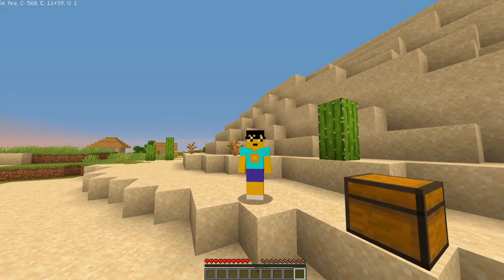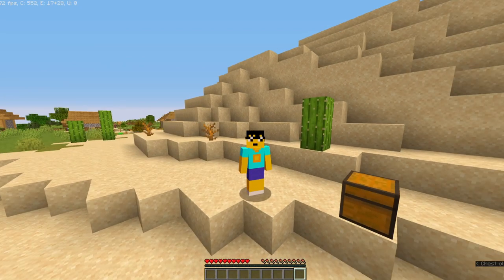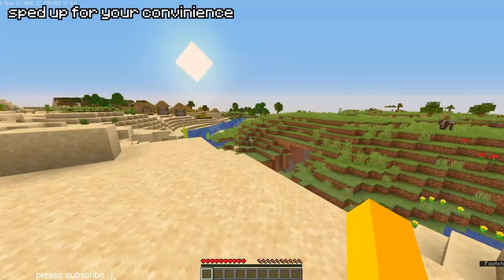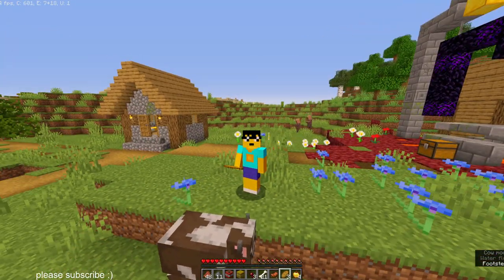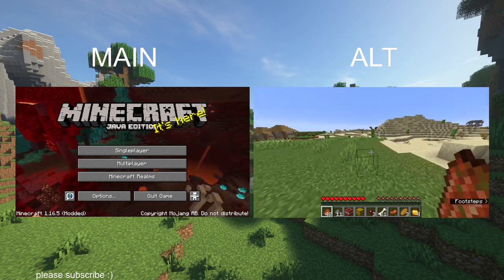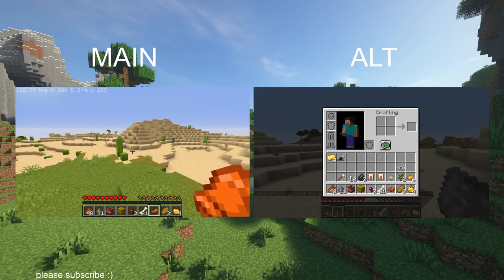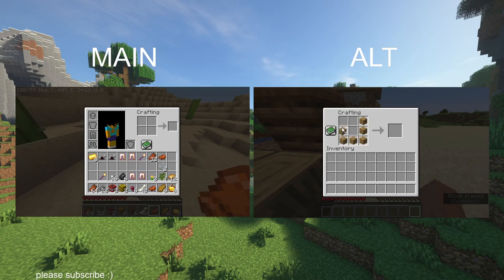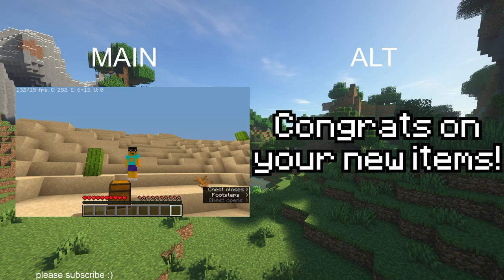How to DUPLICATE items in Minecraft 1.17! (WORKS IN ALL VERSIONS)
In this video I learned how to duplicate items in Minecraft in every version like the
1.9 combat update, the 1.14 Village and Pillage update, 1.16 the Nether update, and
1.17 the caves and cliffs update. This will also work in 1.18 The caves and cliffs update
part 2.

I also show you how to do it yourself so you can duplicate your items and get
diamonds and netherite quick and have full netherite armor like on the Dream SMP by Dream who plays minecraft with Tommyinnit, Georgenotfound, Sapnap, Badboyhalo, Antfrost, Awesamdude, Wilbur soot, and Tubbo as well as many others.

Not Minecraft speedrunner vs hunter, or minecraft lava rises, or even minecraft with the black hole mod, and it isnt even minecraft but tommyinnit makes it 1000% funnier. This is a Minecraft 1.17 duplication
glitch.